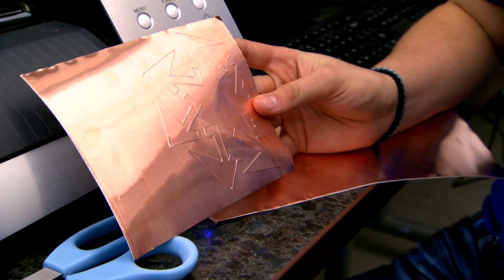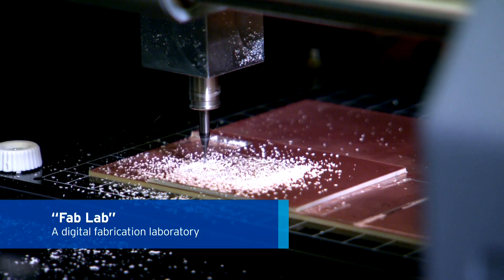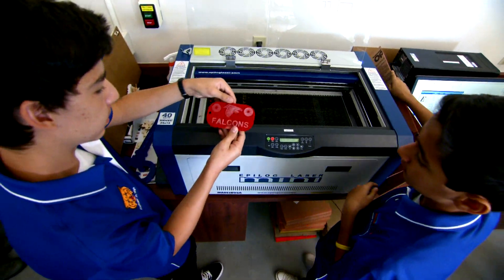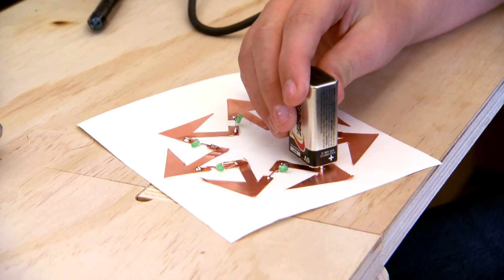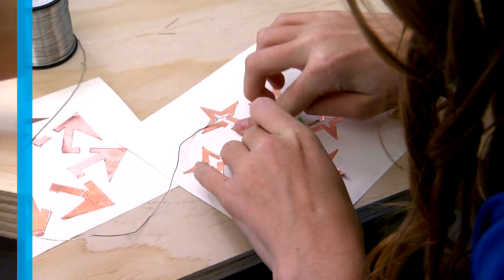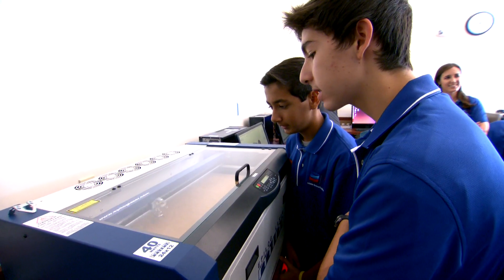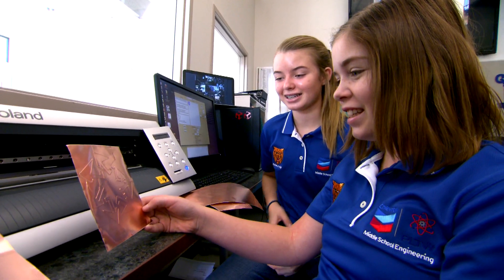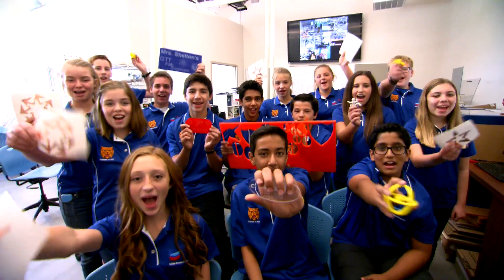Exploring the Engineering Design Process at a Fab Lab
Chevron partners with The Fab Foundation to bring fabrication labs (Fab Labs) to areas where Chevron operates in the U.S. The Fab Foundation provides access to tools and technology in order to educate, innovate and invent.  This video highlights the first Chevron sponsored Fab Lab at California State University, Bakersfield.  The video features students from a Chevron sponsored Project Lead the Way Class at Fruitvale Junior High School in Bakersfield, Califonia beginning a project in the classroom and completing their design work in the Fab Lab.